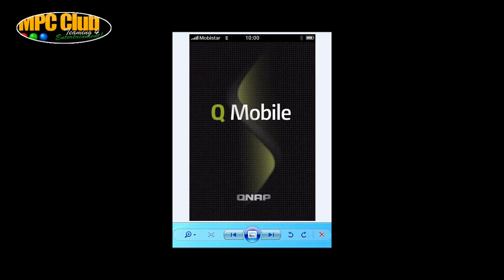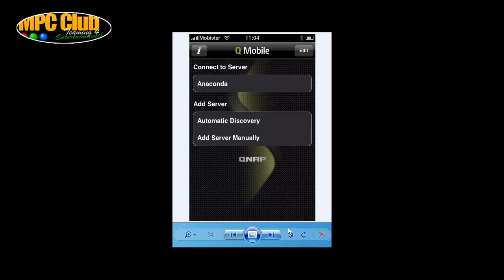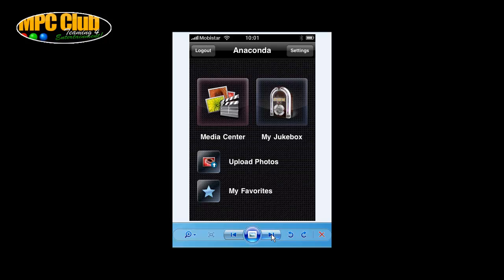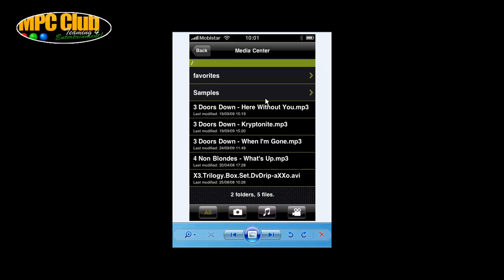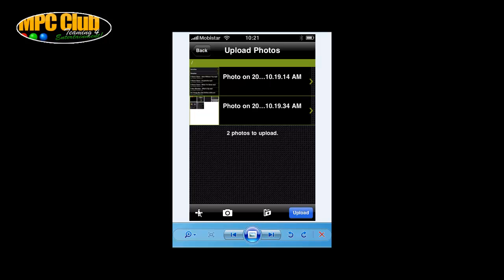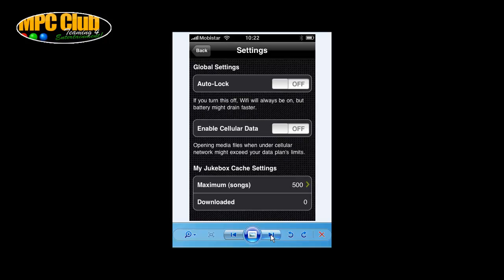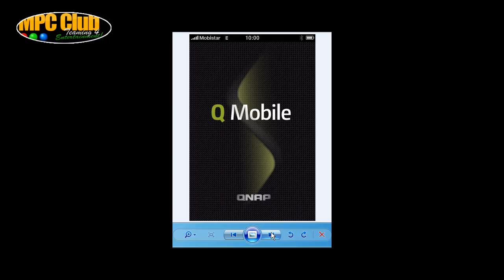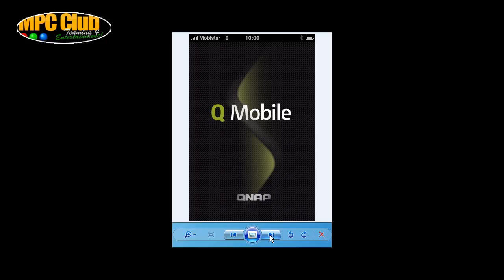QNAP Qmobile on iPhone early Demo.mp4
Narrated by Hi-Jack, this video shows you several screenshots of the Qmobile application and how to configure the iPhone to use your QNAP NAS as a source... Don't worry... we don't start singing again unlike in the prebious video :-)